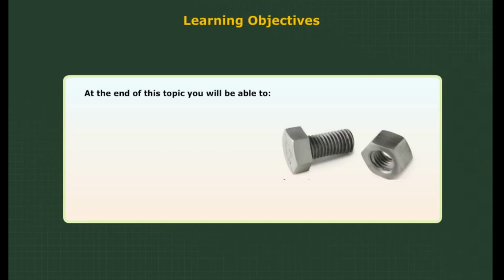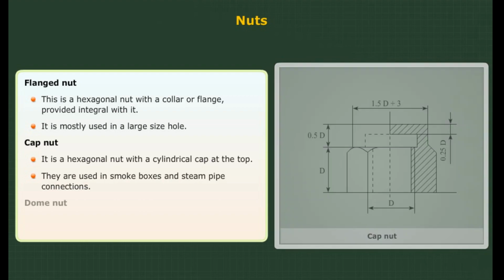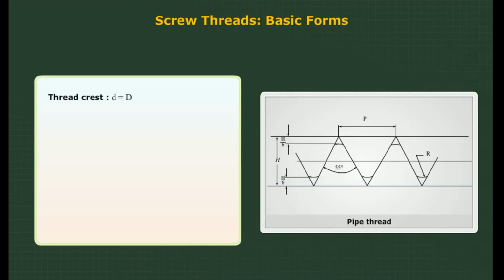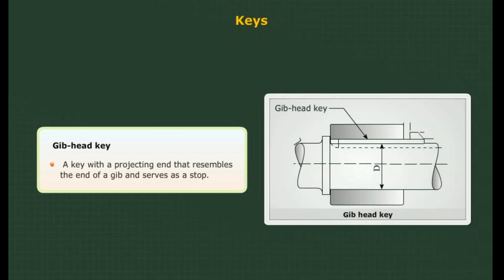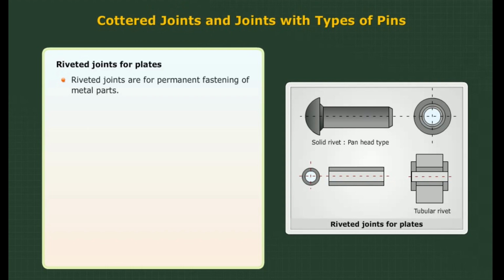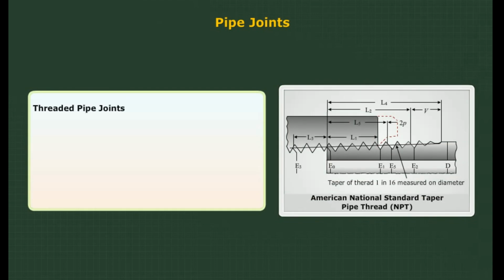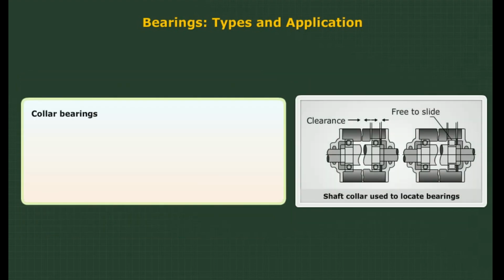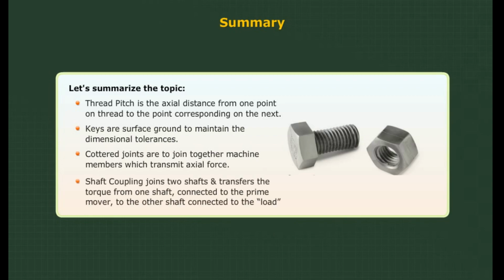Drawing of Machine Elements and Simple parts || Part 2||PRIME ENGINEER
This video is a brief explanation of the Drawing of Simple parts and Machine Elements
It includes as follows:

Learning Objectives
Outcomes
Threaded Parts
Bolts
Nuts
Screw Threads: Basic Forms
Keys
Cottered Joints and Joints with Types of Pins
Shaft Coupling
Flexible Coupling
Pipe Joints
Bearings: Types and Applications
Summary
Reference Book